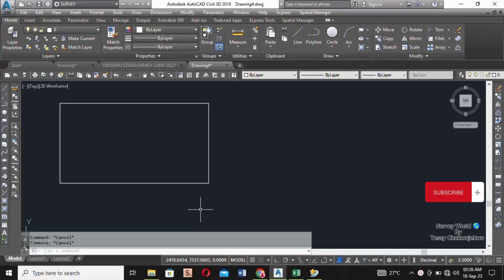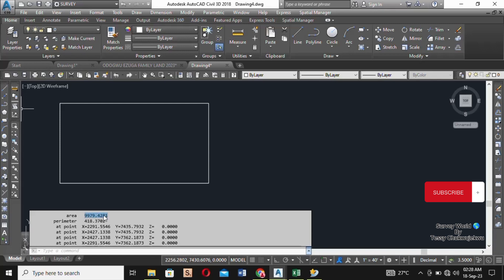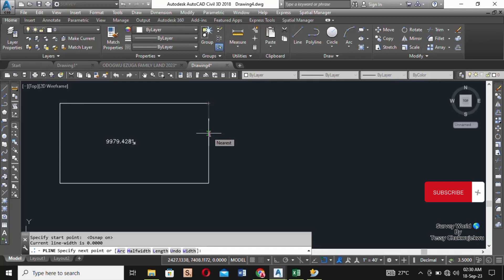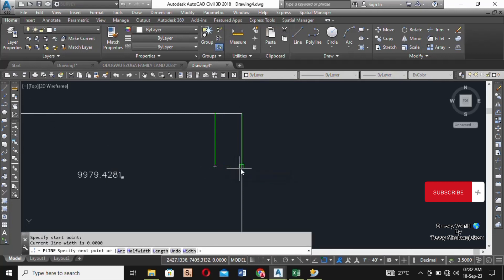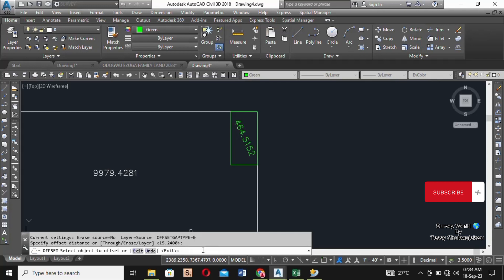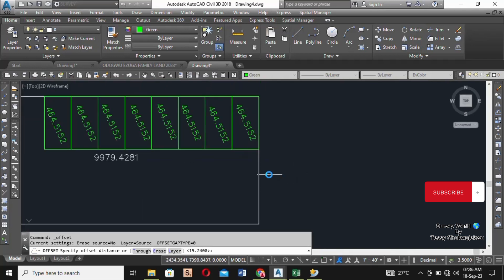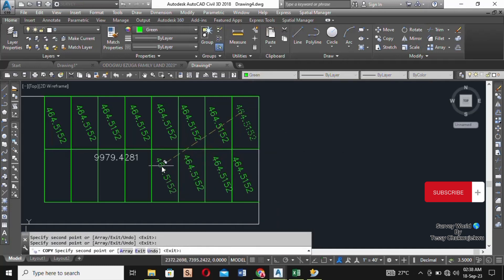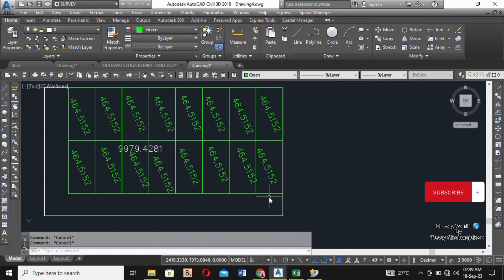How to Subdivide a Land into Plots (50ft X 100ft) Using AutoCAD Civil 3D.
In this video I taught how to Subdivide a Land into Plots of dimension 50ft X 100ft with the area of 464.515 Sq.m using AutoCAD Civil 3D.🙌

In my next videos I will be teaching how to Subdivide a Land into Plots of dimension 60ft X 100ft and 100ft X 120ft. 💪

I cannot fail to appreciate you guys for always coming around. Thank you so much! 🤗💝

For my first timers I love you 💕

Thank you Lord for thus far you have brought me!

Pls 🙏 guys let me have your comments in the comments section down below 👇 even your video tutorial requests. I will attend to them As soon as possible. 💪🥰